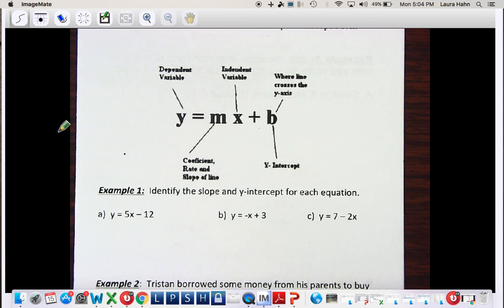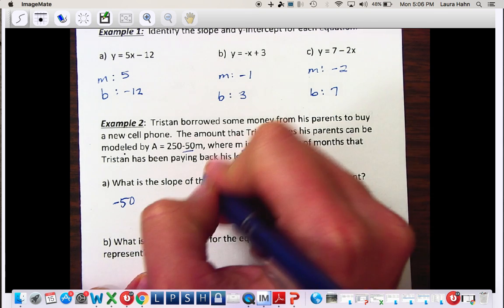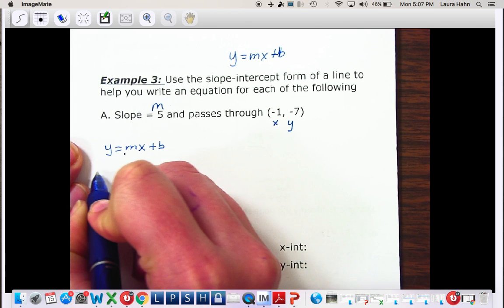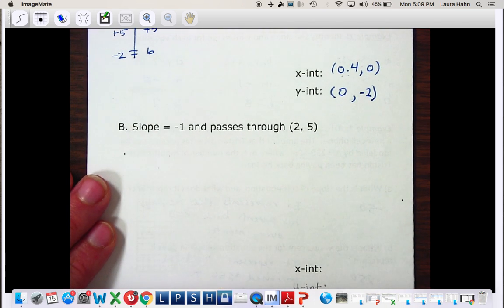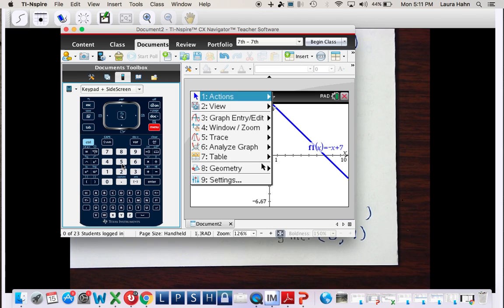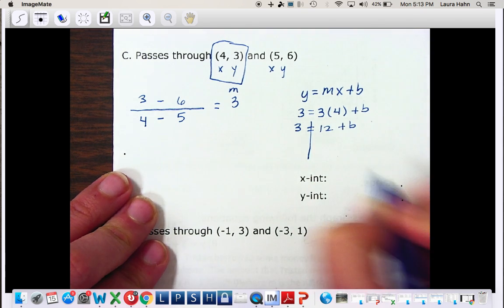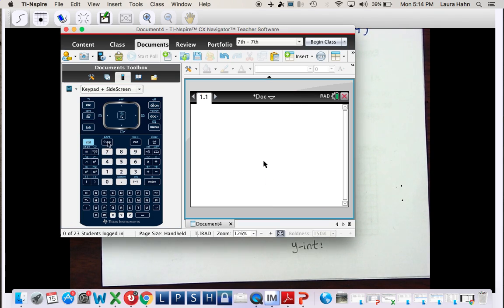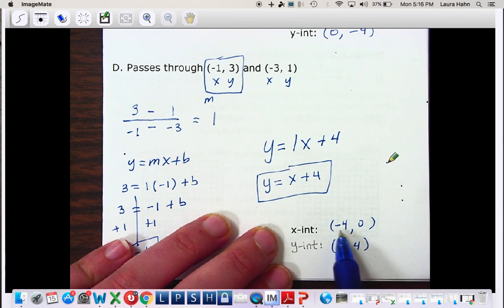3.2 Slope Intercept Form